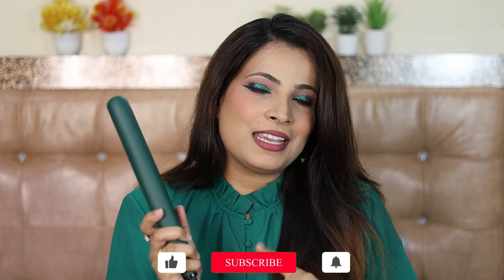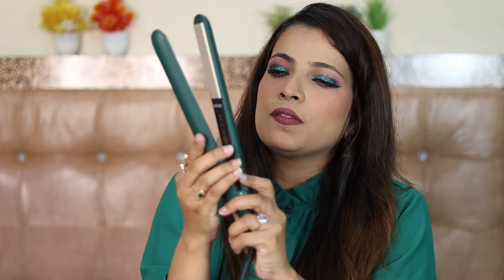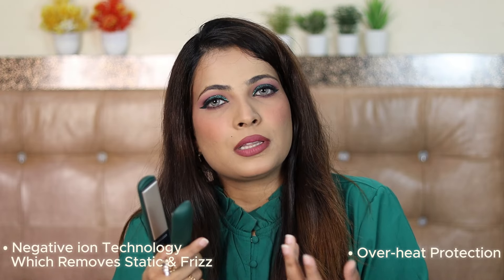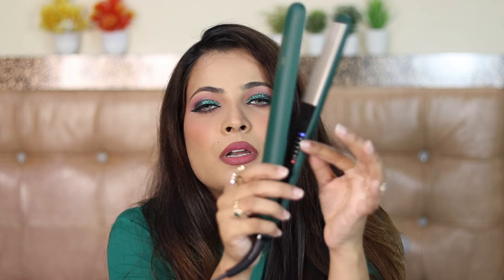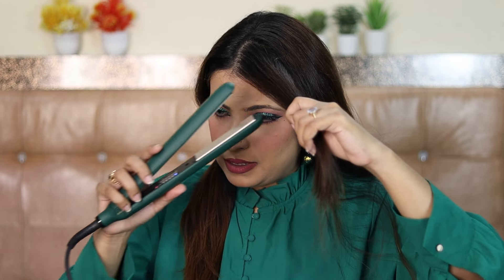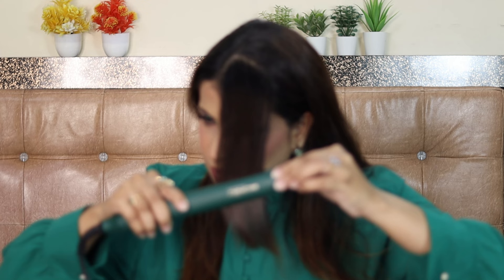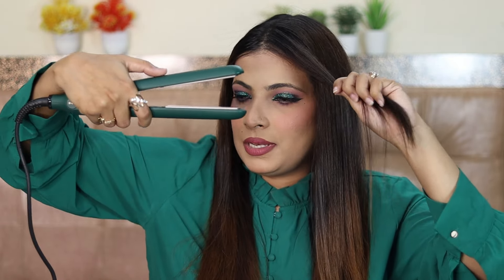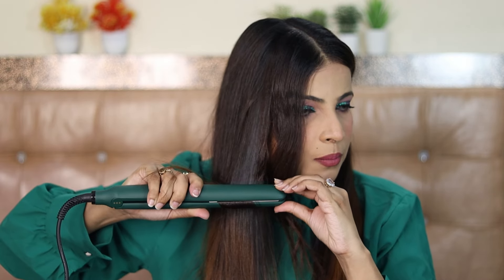IKONIC S3+ Ceramic Hair Straightener Review || How to Curl Hair with Straightener / Flat Iron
Hey Friends,

In this video we will see a complete unboxing, review & demo of IKONIC S3+ Ceramic Hair Straightener. In this video I will also show a demo of how to curl your hair with straightener / flat iron.

Product Used In This Video :
IKONIC S3+ Hair Straightener

❤️Beauty Lies Within❤️

Ikonic s3 plus hair straightener
Ikonic s 3 plus hair straightener
Ikonic s3+
Ikonic s3 plus
Ikonic hair straightener
Iconic hair straightener
Ikonic hair straightener review
iconic hair straightener review
Ikonic hair straightener price
Ikonic s3+ straightener price
Ikonic straightener
iconic straightener